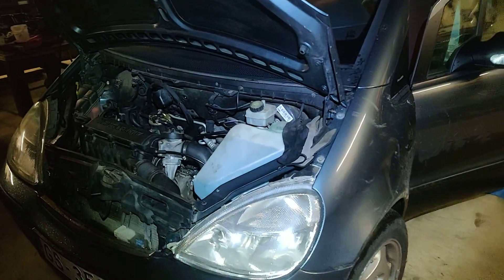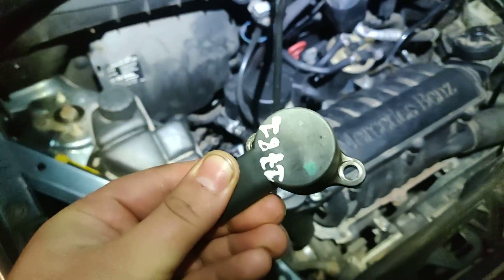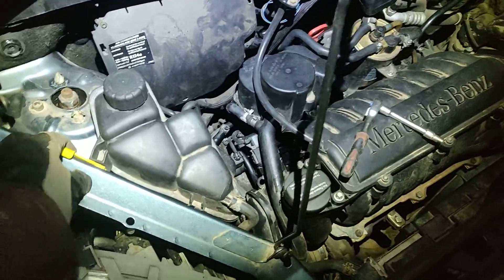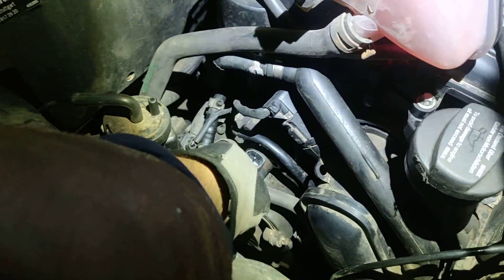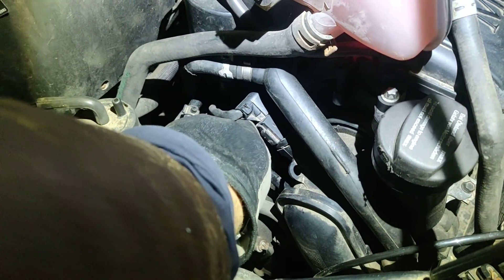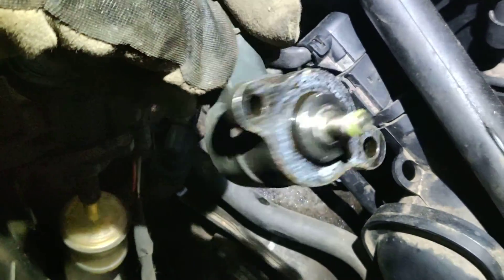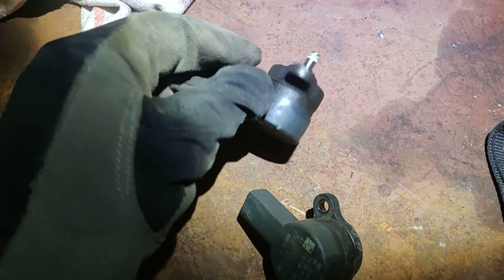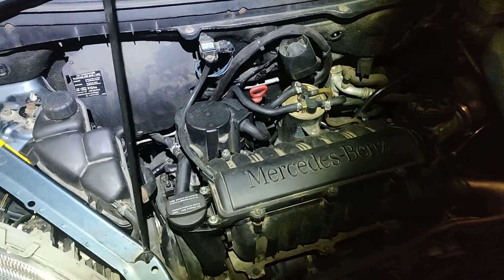DRV valve Mercedes-Benz problem solved with floating engine RPM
Changing the fuel pressure regulating valve on the fuel ramp common rail system and the problem with the floating RPM solved